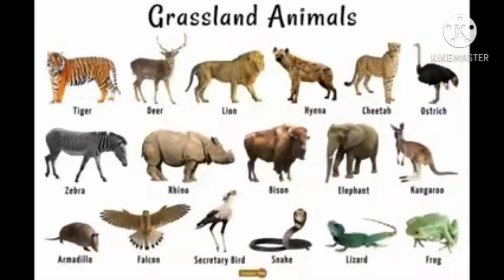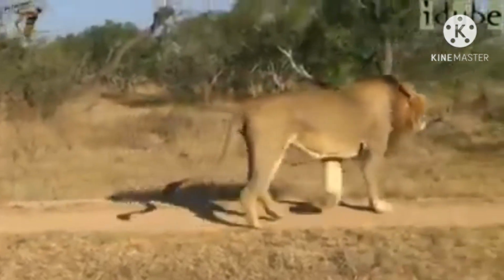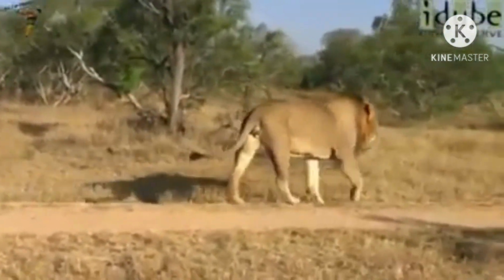LECTURE VIDEO-18, class-6 (17.12.2020)